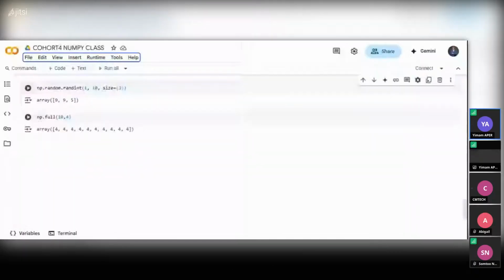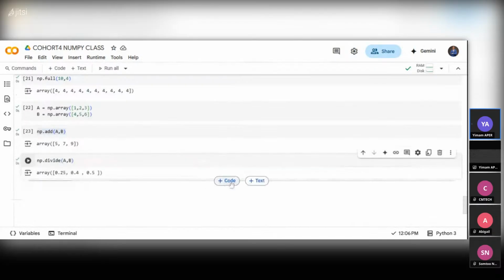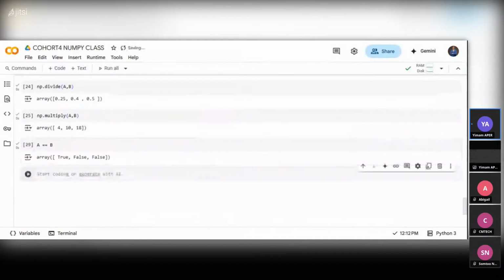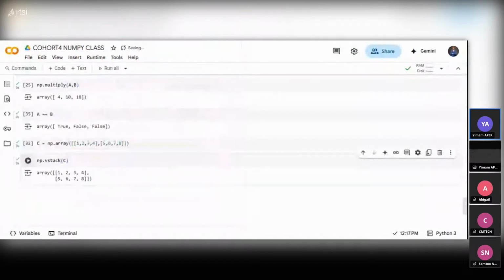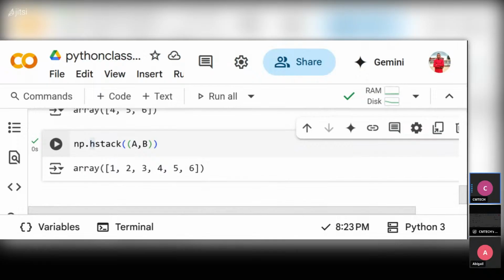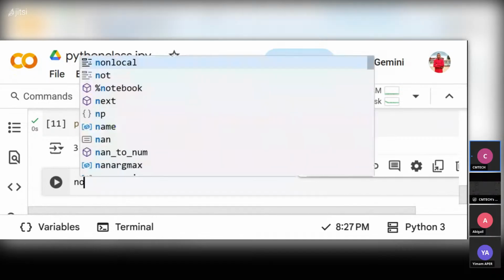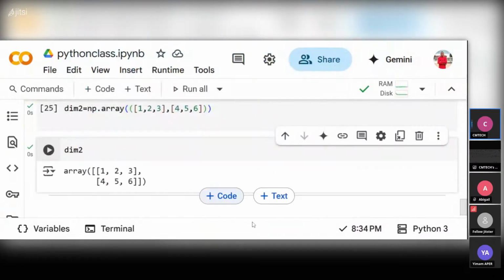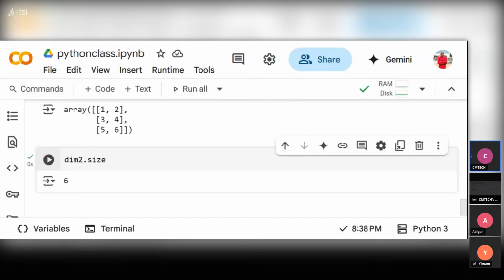CONTINUATION OF NUMPY